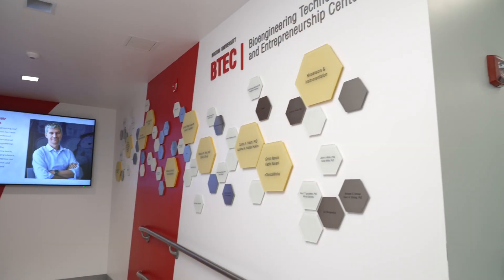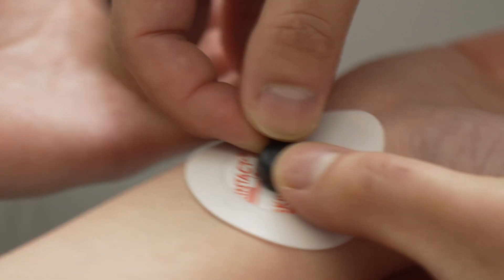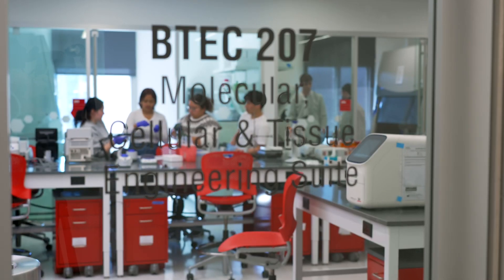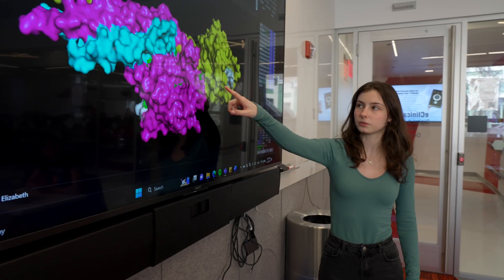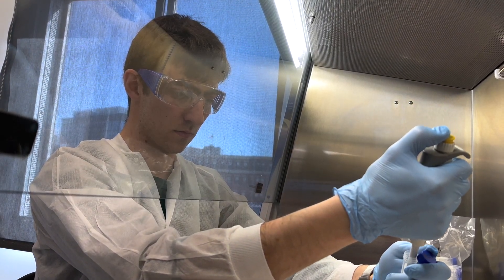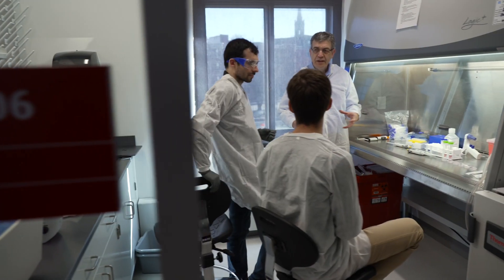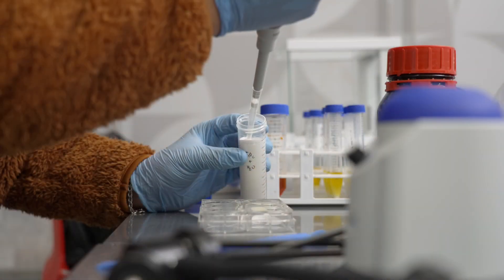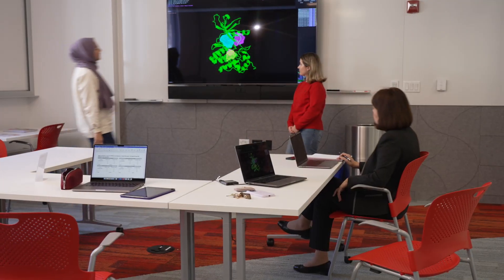Bioengineering Technology & Entrepreneurship Center (BTEC)